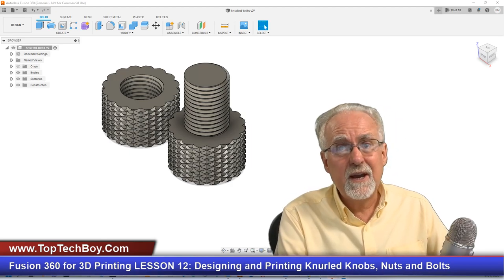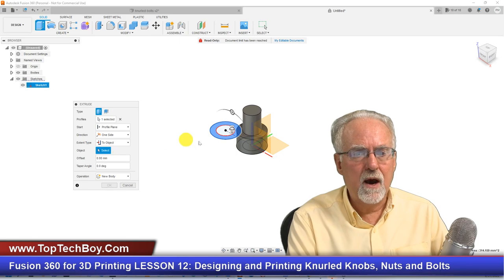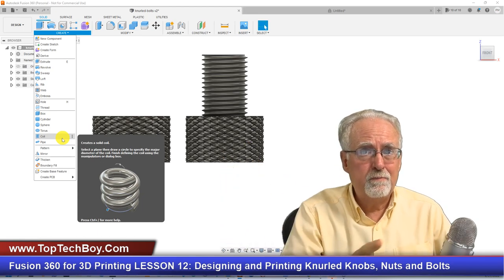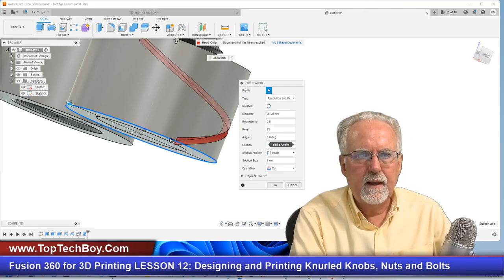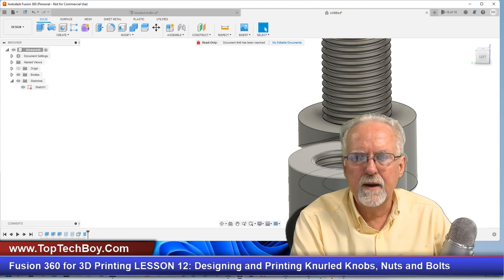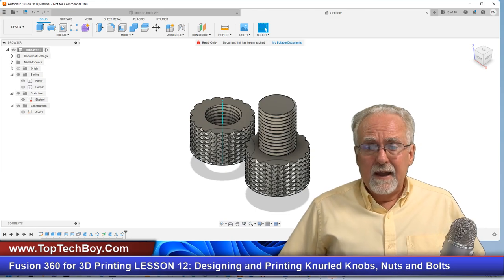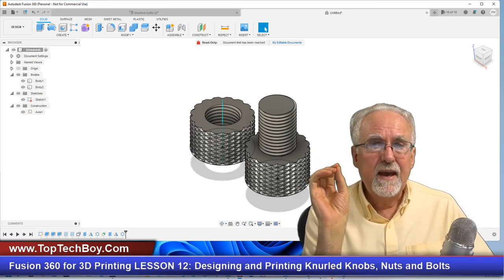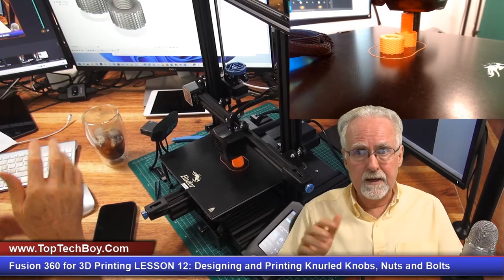Fusion 360 for 3D Printing LESSON 12: Designing and Printing Knurled Knobs, Nuts and Bolts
Guys I will be teaching how to use Engineering Calipers, and they will be an important part of most future lessons. You can get the calipers I am using at the following link:

In this class we will be using the Creality Ender 3 V2 Printer. Your life and my life will be easier if we are working on the same hardware.

You will also want to stock up on some filament for your printer. I like the eSun PLA. Here is a link to what I am using:

The link shows you can get different colors. I like the orange.

In this lesson we will show good engineering practices for designing a nut and bolt with knurled round bases. We will print the nut and bolt on a Creality Ender 3 V2.